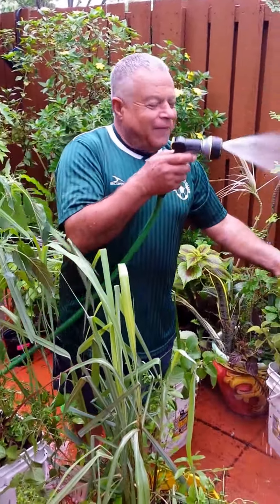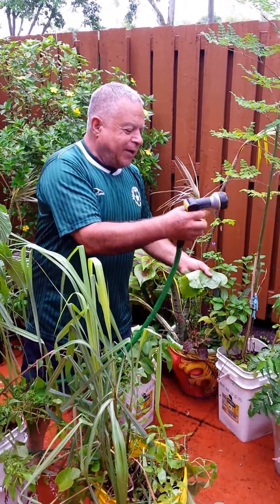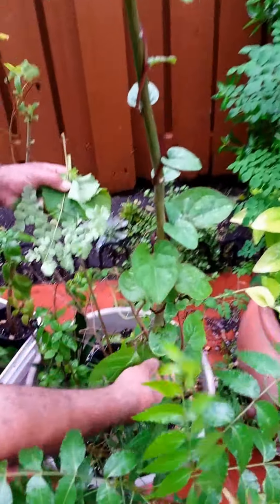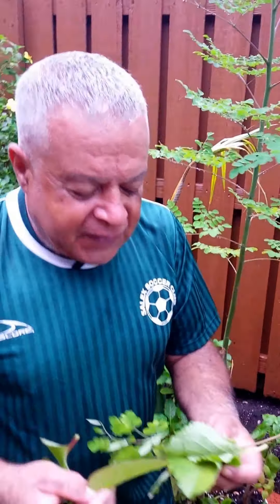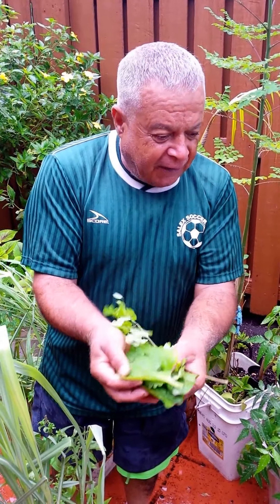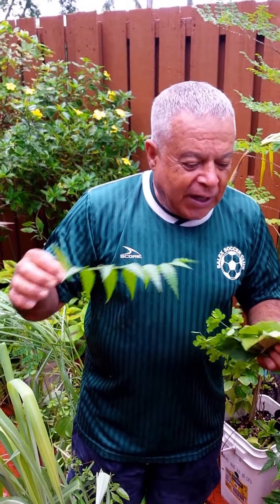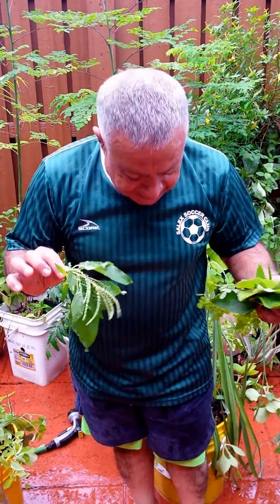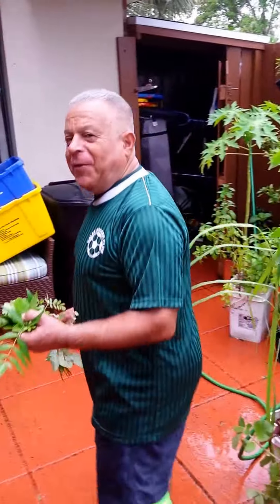Tropical Farmer Tone in the Garden: Callaloo Pt. 1